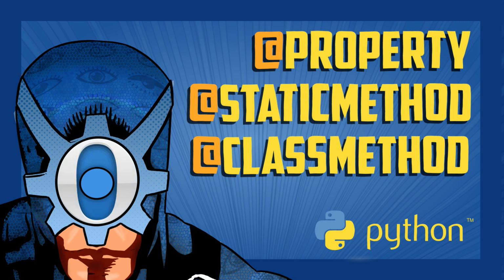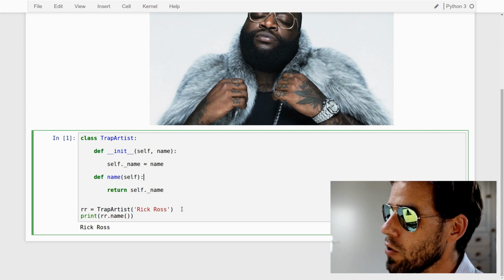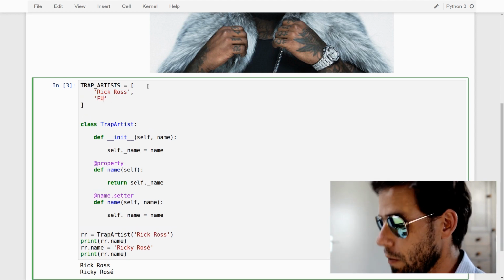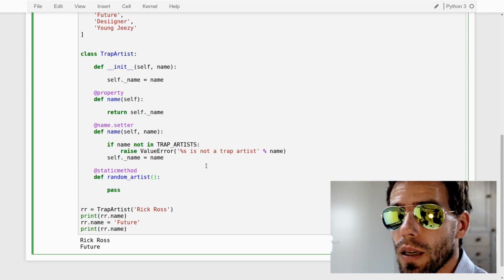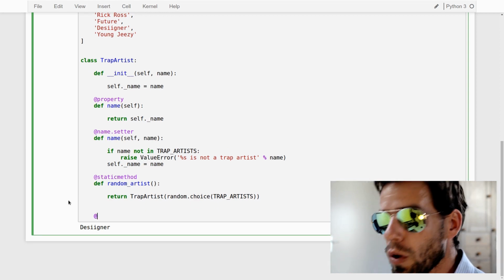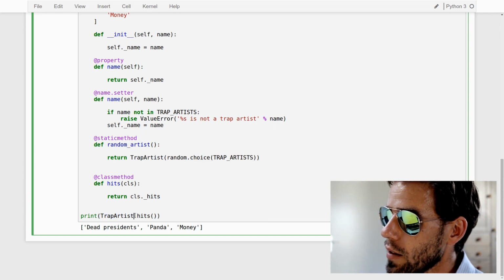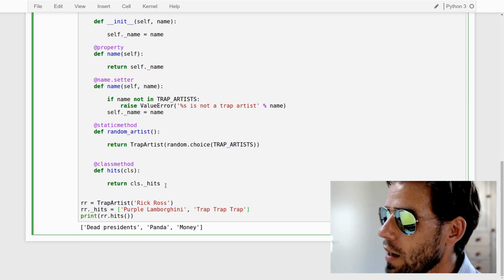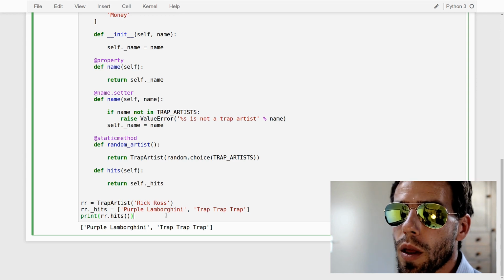Python tricks: properties, staticmethods, and classmethods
In this video I explain three decorators that are useful in object-oriented programming in Python: getter and setter properties, static methods, and class methods.